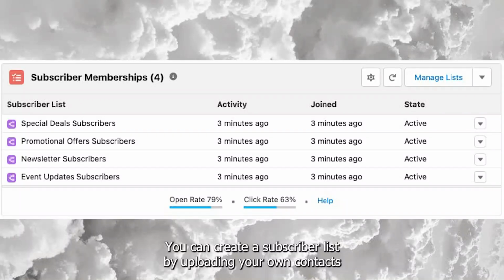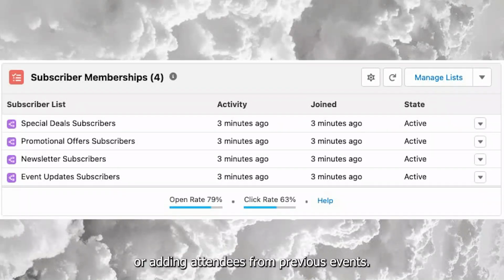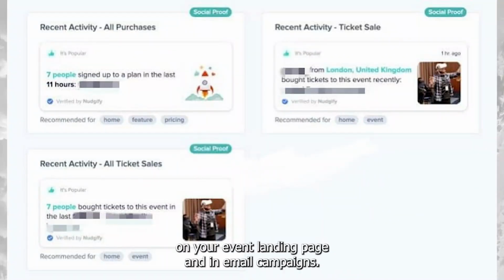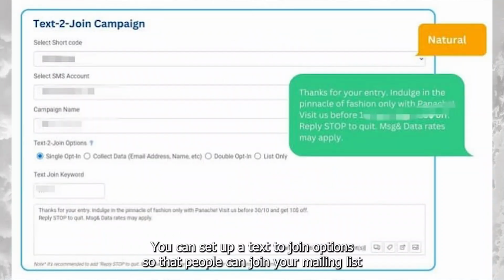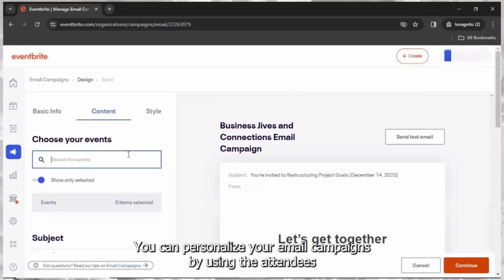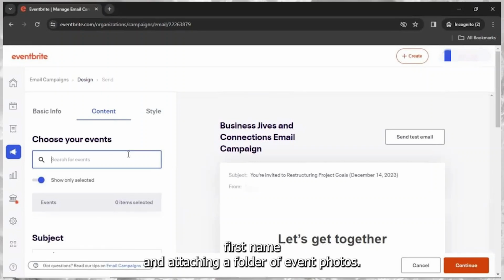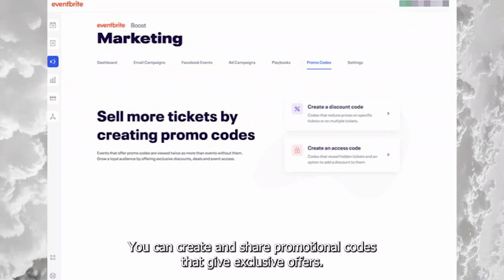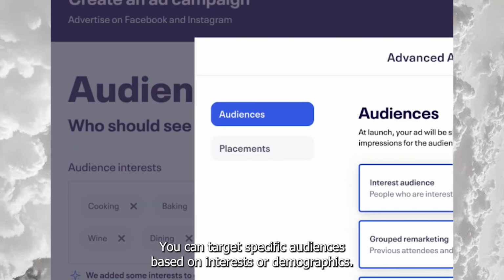How to get Followers from Eventbrite I DOUBLE Z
"Want to grow your followers on Eventbrite and expand your event’s reach? In this tutorial, we’ll share effective strategies to attract more followers and increase engagement with your events. Whether you’re in the USA, UK, Canada, or Europe, these tips will help you build an audience and boost your event’s visibility.

In this video, you’ll learn:

How to enable and optimize your Eventbrite organizer profile to attract followers.
Tips for promoting your Eventbrite page across social media and email campaigns.
How to use tags, keywords, and event descriptions to draw more attention.
Best practices for engaging with attendees to convert them into loyal followers.
Grow your audience and take your events to the next level with these actionable tips!